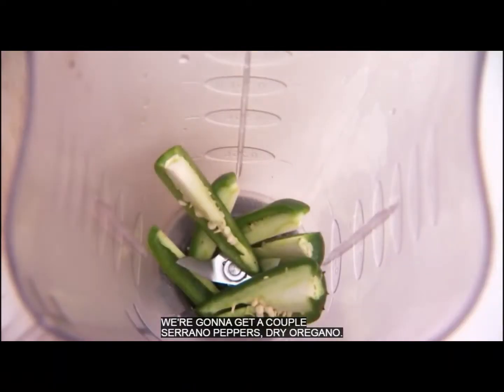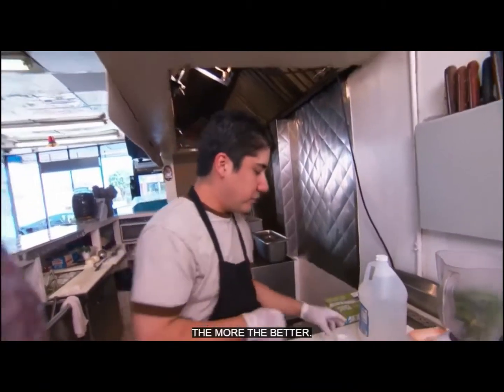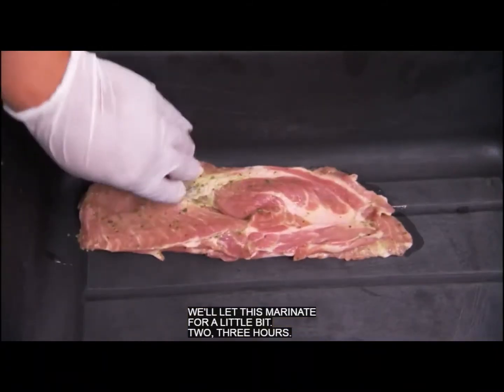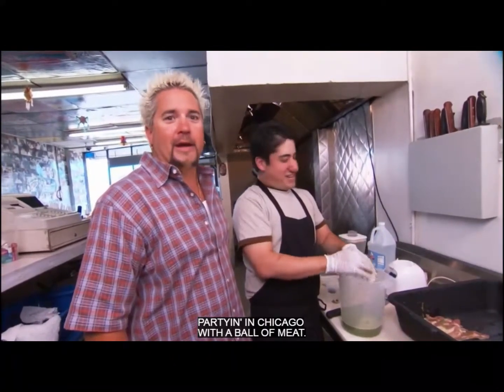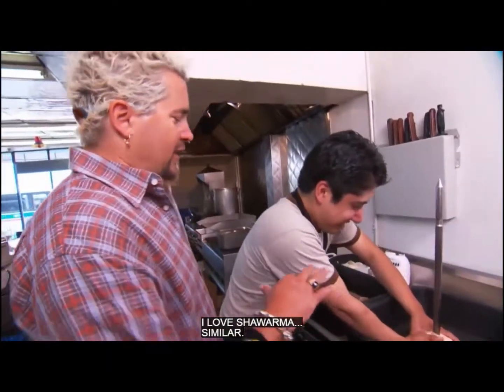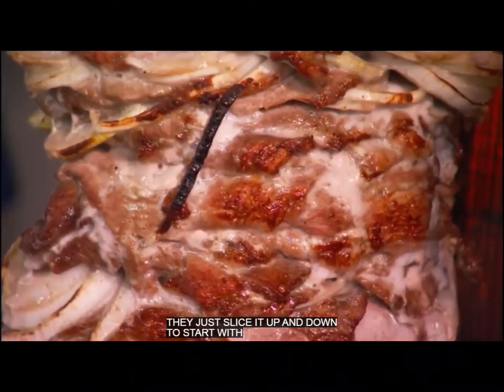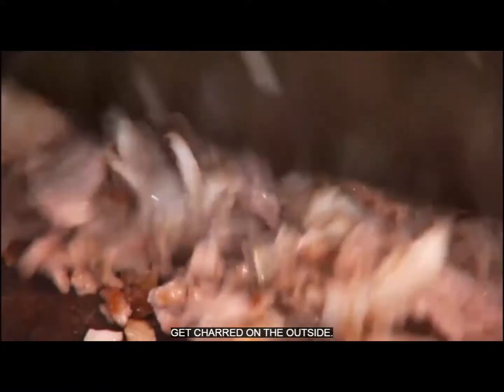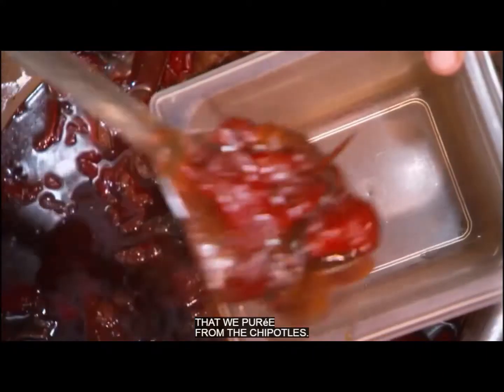Al Pastor Shawarma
I would not necessarily used the green sauce for Marinade, but the red sauce and for 24-48 hours.